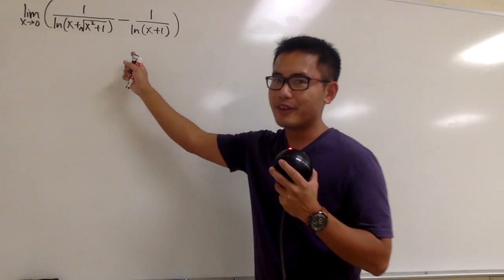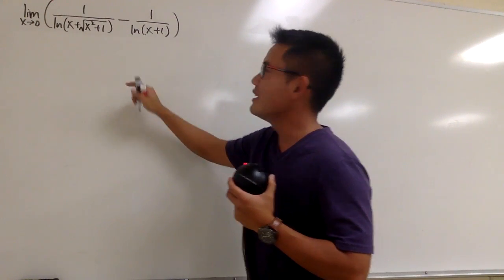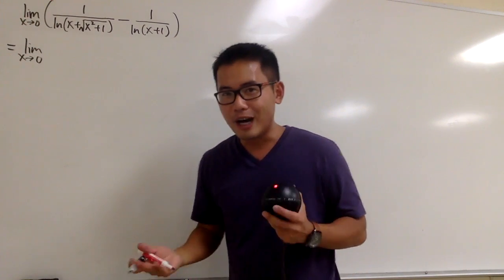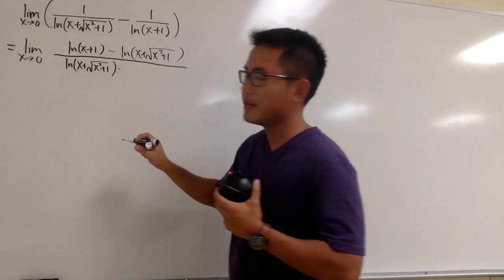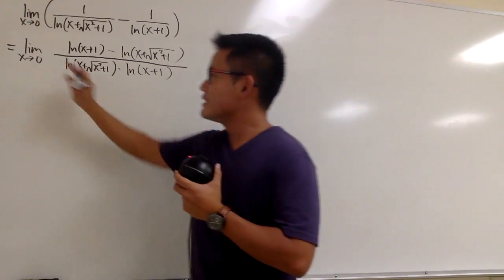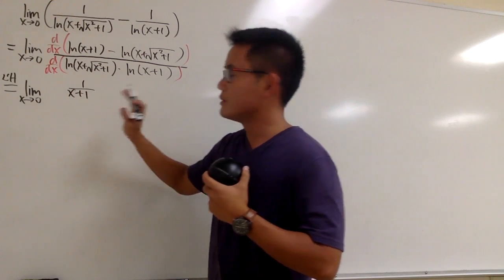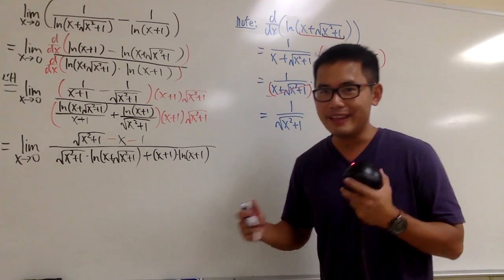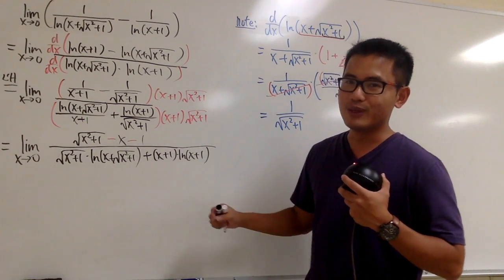A hard limit question, L'Hospital's Rule twice!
A hard limit question, L'Hopital's Rule twice!